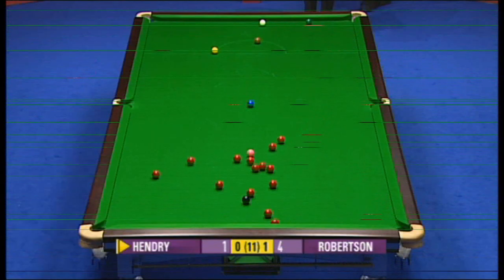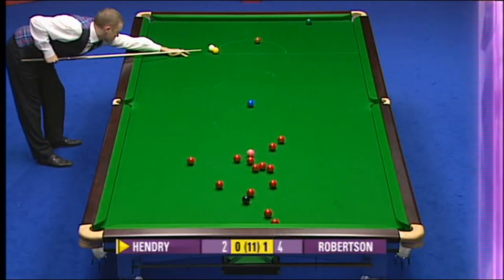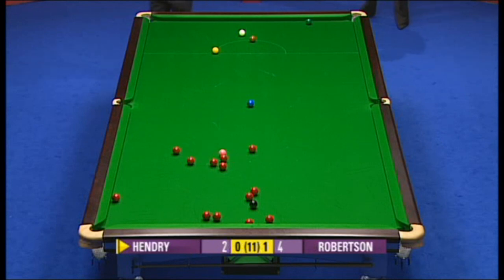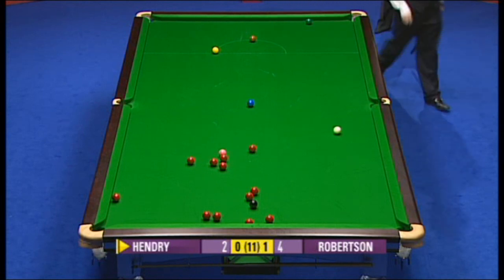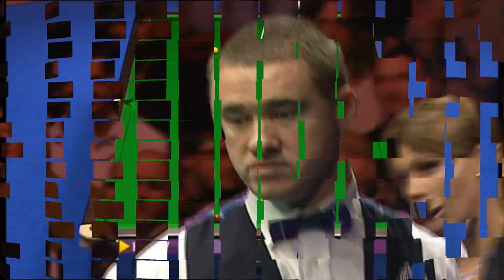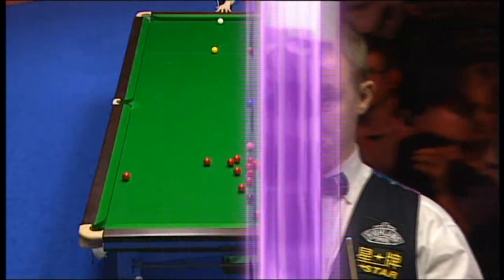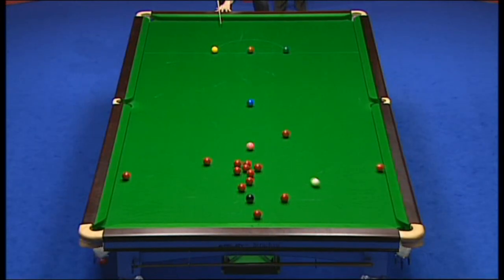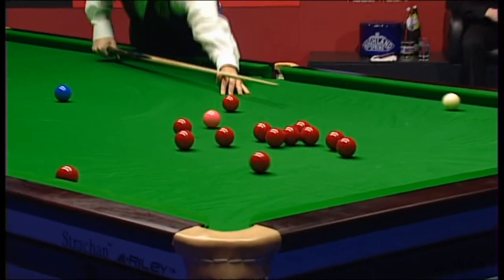Stephen Hendry Great Pots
A strange match between Stephen Hendry and Neil Robertson in the quarter final of the 2009 Masters. Both players struggled to build any momentum and slipped out of position and missed easy balls as a result. Both players showed flashes of brilliance however, Hendry especially potted some incredible balls, only to fall into difficult positions. The score line was 6 - 4 to Robertson in the end.